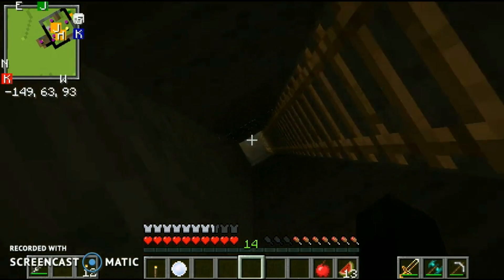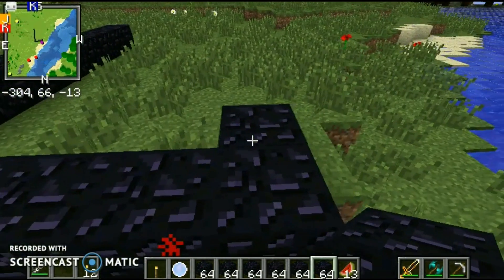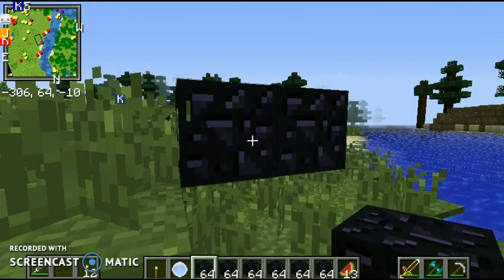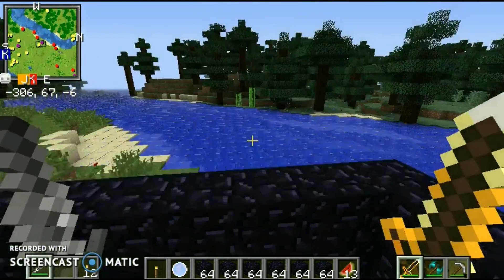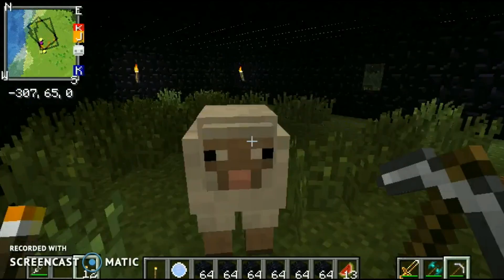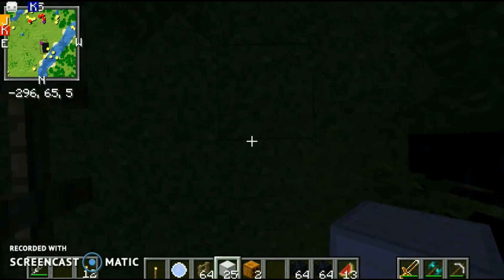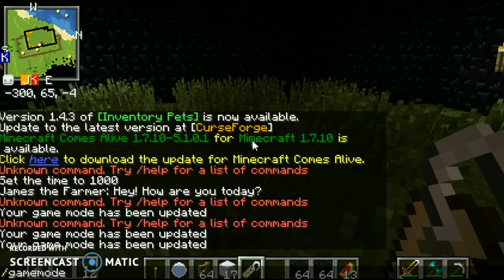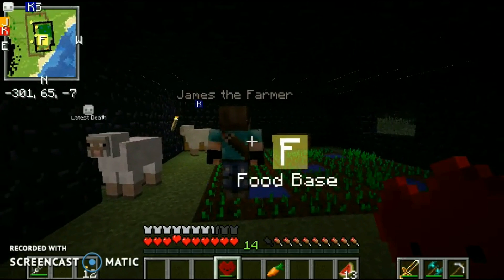[Minecraft] Let's Play [Building A Food Base] [6]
If you want more Minecraft Let's Play Make sure to Click that Like Button(:

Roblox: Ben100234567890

Roblox MooshGaming

If you Want to play with me Mine is the first One.

Uploads Monday,Friday, Shout Out Sunday

Guys Today we are playing Minecraft Survival